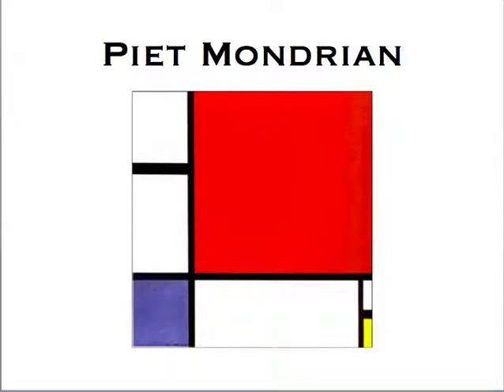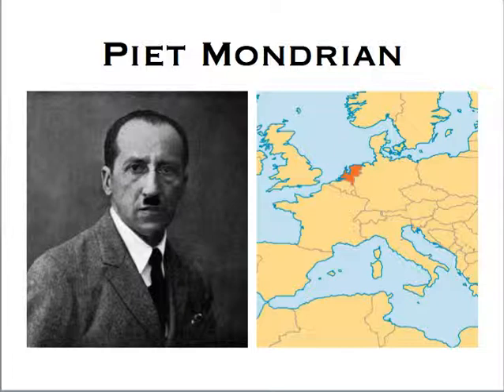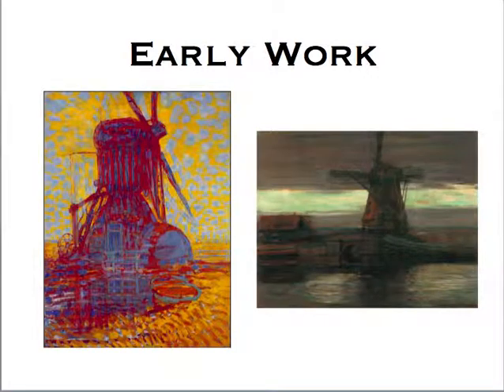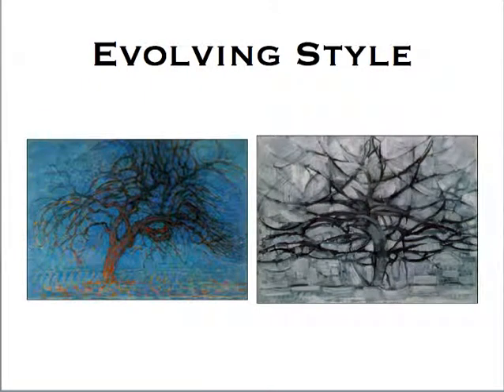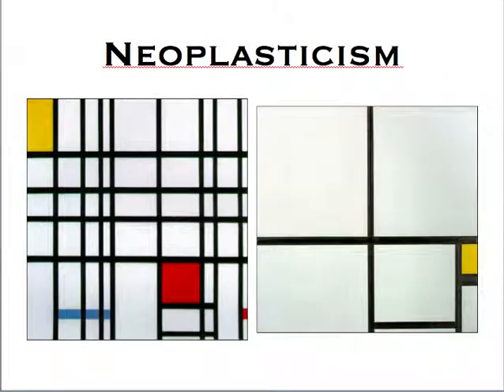Mondrian Slideshow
ART 130 Final Poster Presentation